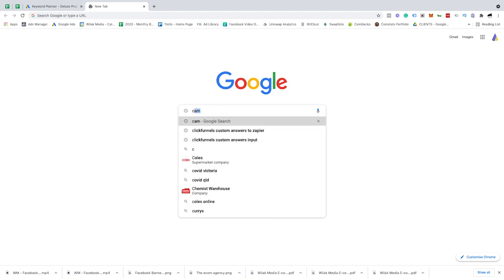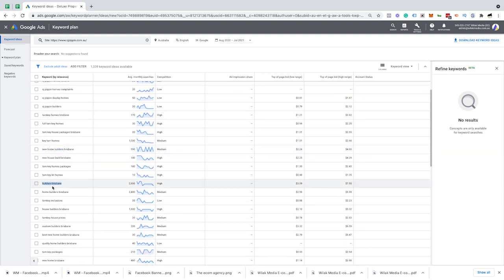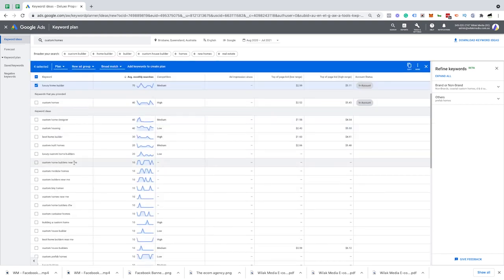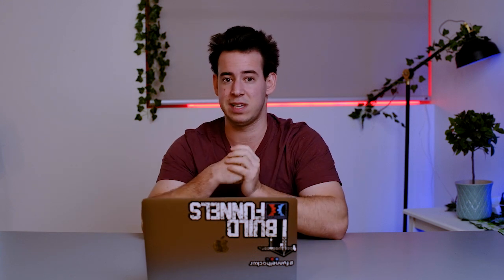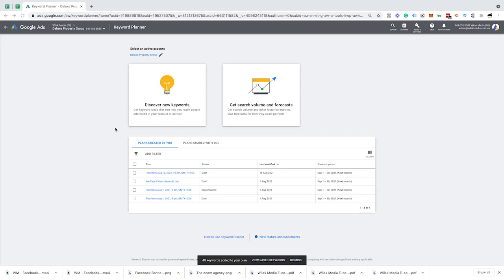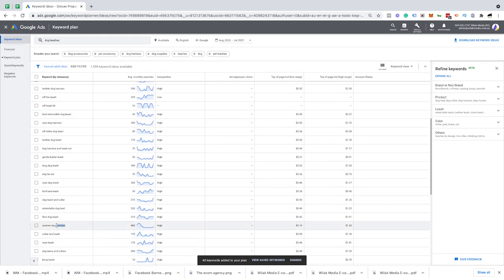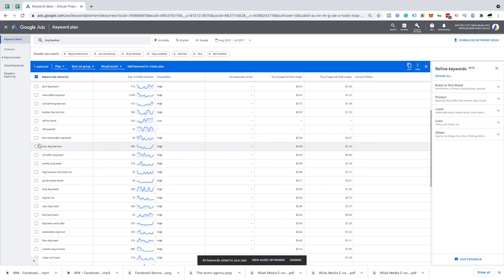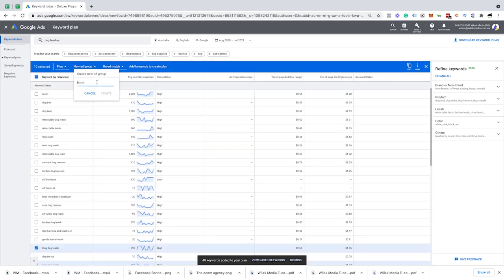How To Use Google Keyword Planner Like A Pro For Adwords [2021 Edition]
Video Chapters:

0:00 Intro
1:16 Why Keyword Planner Is Important?
3:20 Navigating To Keyword Planner
3:38 Step 1 - Finding Keywords
5:31 Step 2 - Building Your Keyword List
7:50 Step 3 - Filtering Your Keyword List
11:03 Bonus Segment - Example Keyword List

Let us help develop your marketing strategy & scale your brand.

Download our FREE Ecommerce Case Study & schedule a discovery call